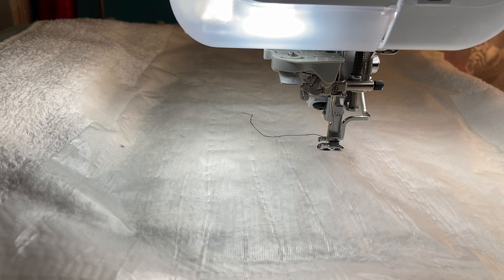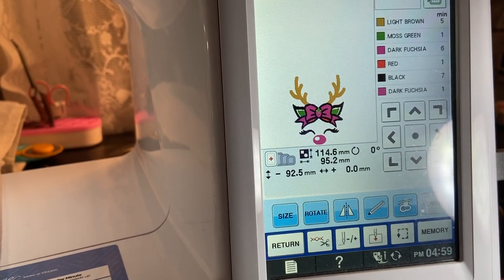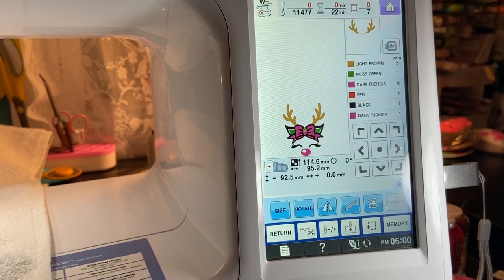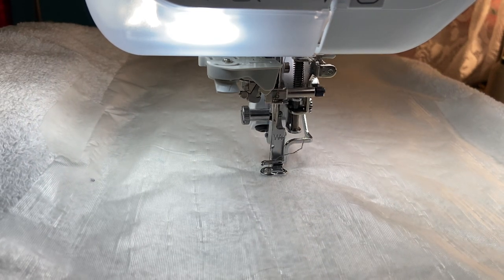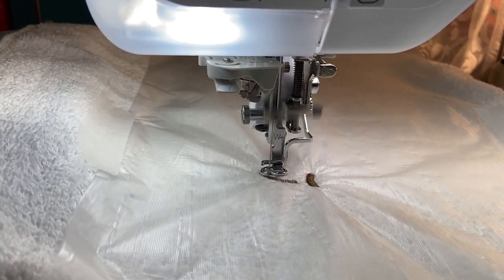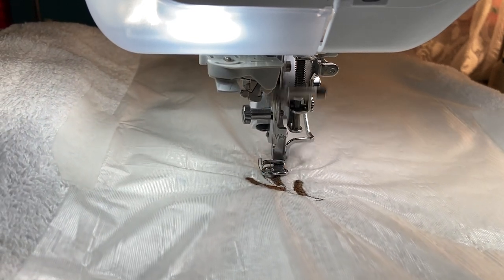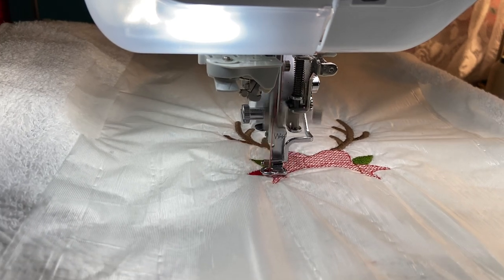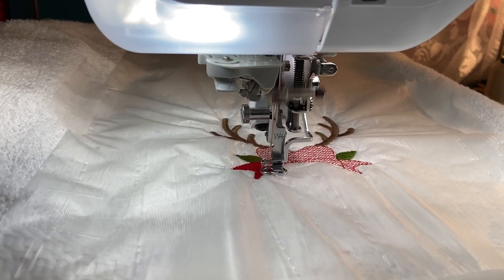Machine Embroidery - Stitching a Reindeer Hand Towel for my bathroom !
This is a fun design to stitch out on basically anything

Please note that using my affiliate link provides me with a small amount of income  Please consider joining CF and receive all the downloads paying just one price...or if you are interessted in individual designs, you can just purchase the design/s you wish.

Join my FB group at Stitchin With Sue. its free!